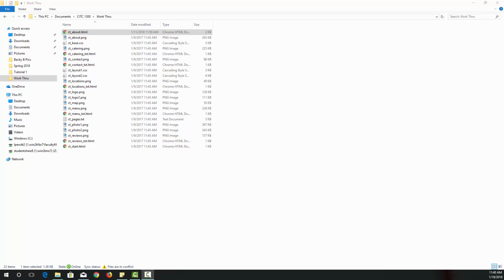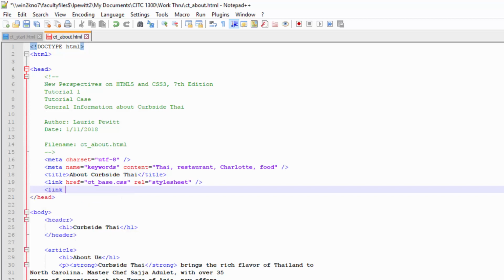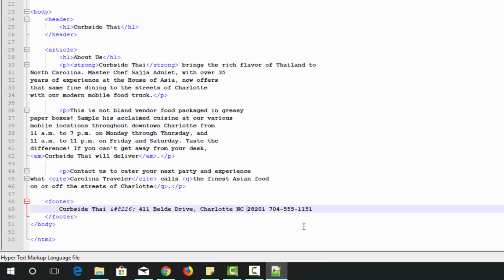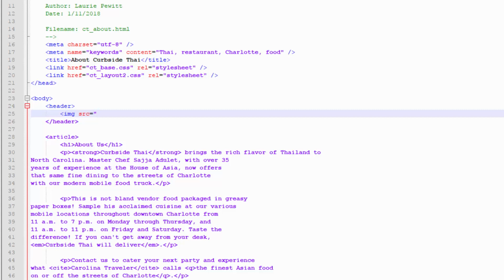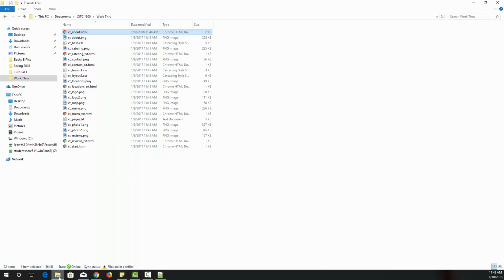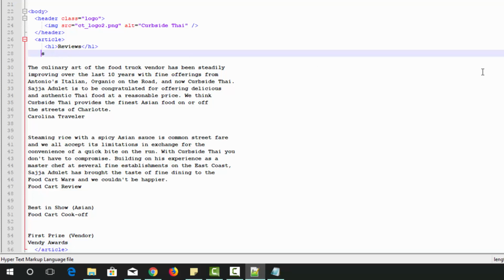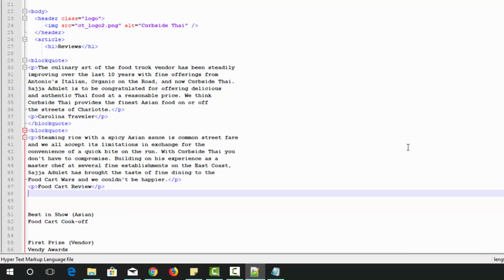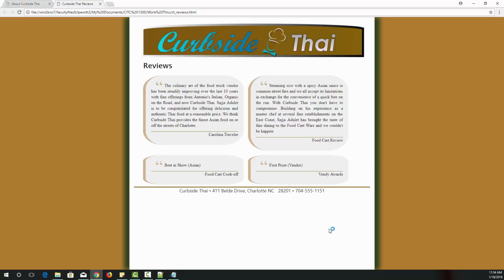Tutorial 1.2 Video 2